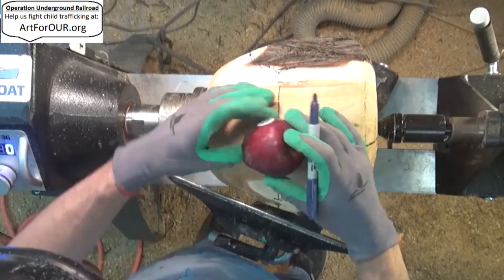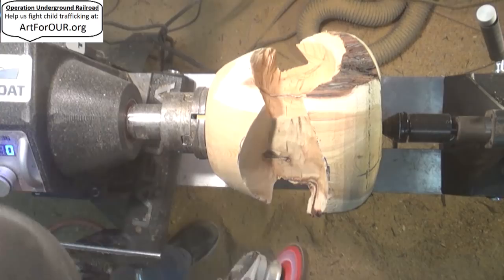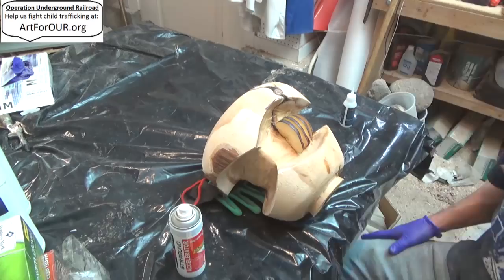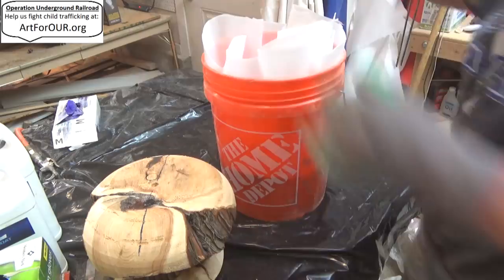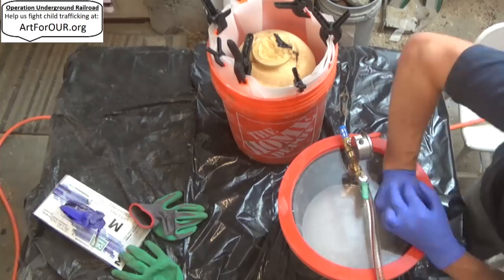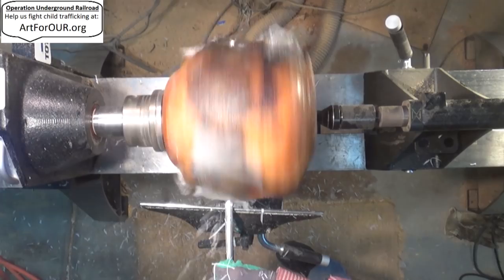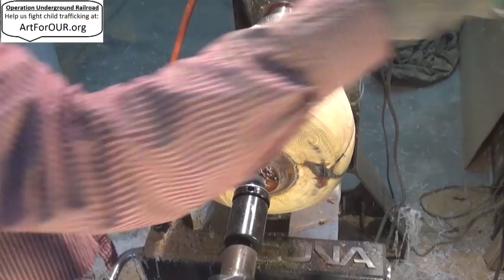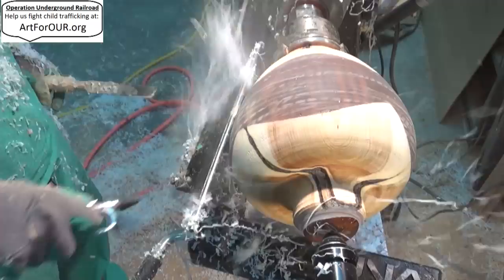"Sliced" Apple slices, resin and cedar wood turned into a bowl / vase. Wood and Resin Turning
"Sliced" is a bowl that combined freeze dried apple slices, clear resin and cedar wood, power carved and turned on the lathe. I love the abstract feel of this one, of an apple with a bite missing.

This project is being sold at ArtForOUR.org, 100% of the proceeds will be donated to Operation Underground Railroad.

I basically spend my free time dreaming up ways to express my artistic side and simultanously to raise money for Operation Underground Railroad.  O.U.R. funds, supports, trains and guides rescue  missions for children who are in sex trafficking slavery and free them to better lives with their amazing after care program.  We cannot support O.U.R. enough. (OURRESCUE.ORG)

- Starbond: Superglues.

Ways to help me fight child trafficking, every dime I raise is donated to Operation Underground Railroad!
4: Invest your Cryptocurrency by purchasing one of our NFT items